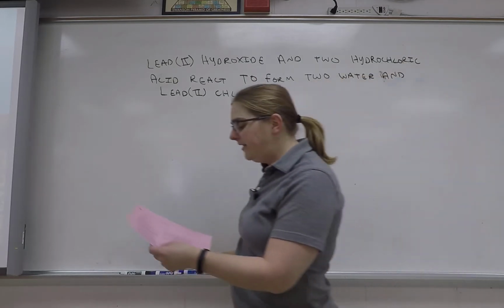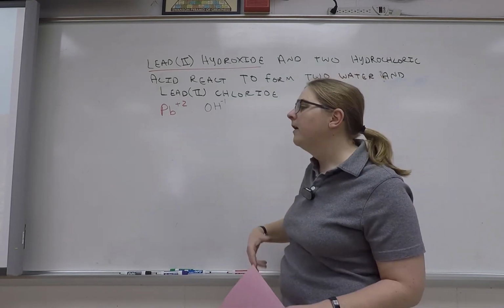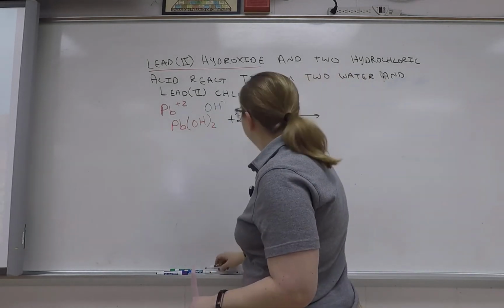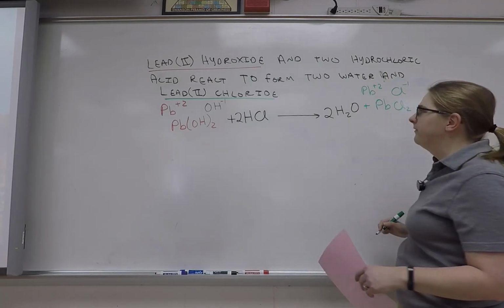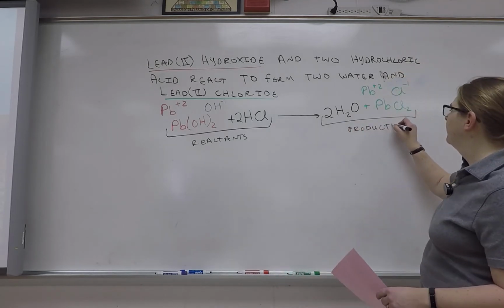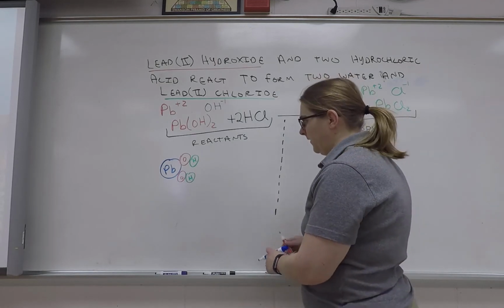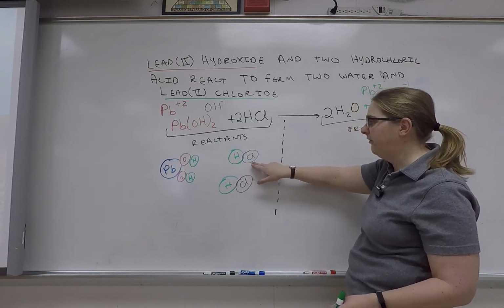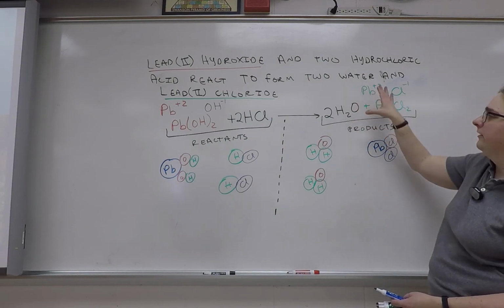Chem Ess Representing Reactions Notes